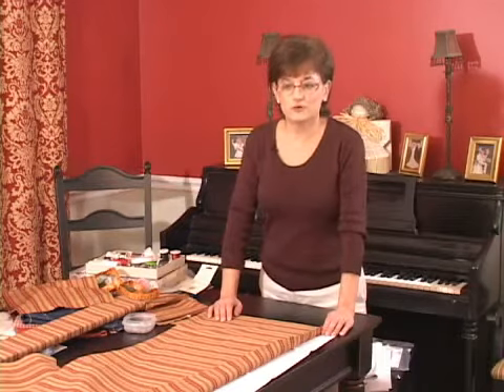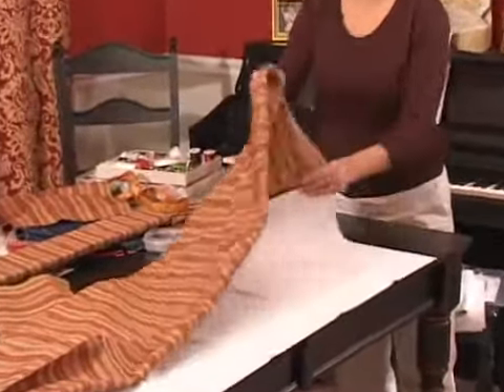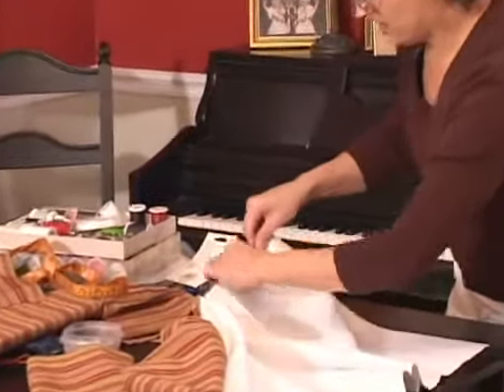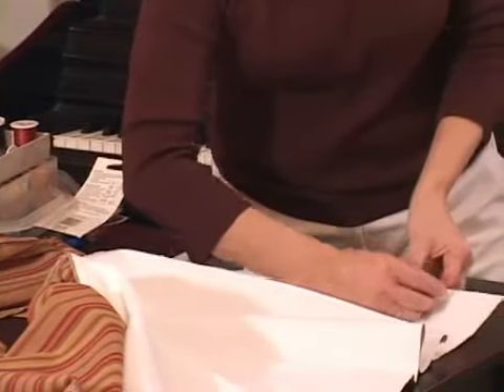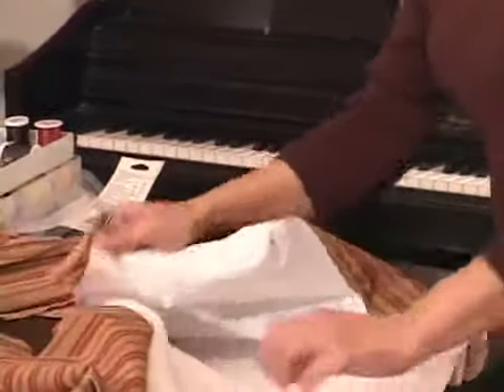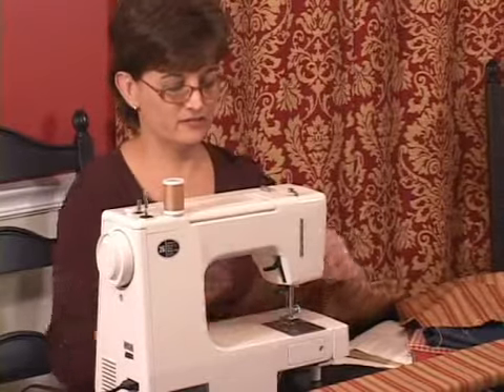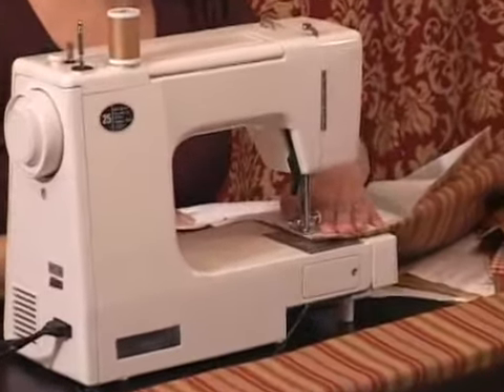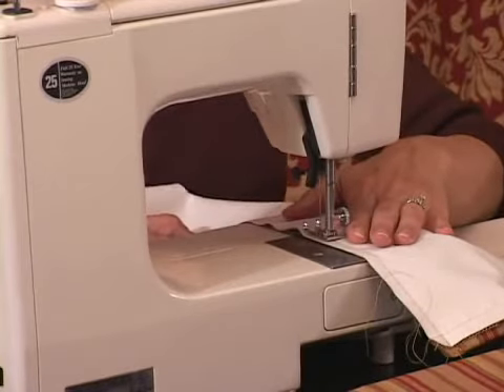How To Pin & Sew Sides of Curtains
How To Pin & Sew Sides of Curtains. Part of the series: How to Sew Curtains. Learn how to pin and sew the sides of the curtains for a curtain sewing project with expert sewing instructions in this free crafting video clip.